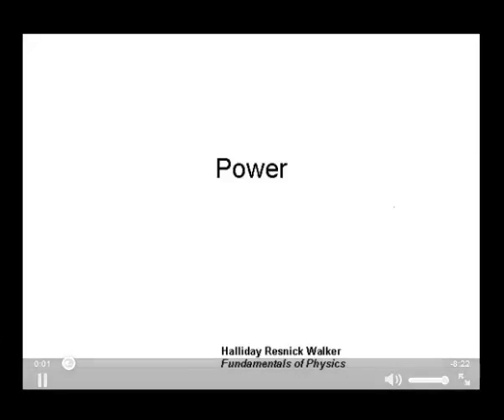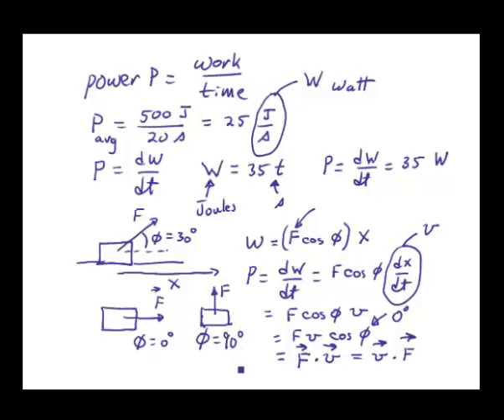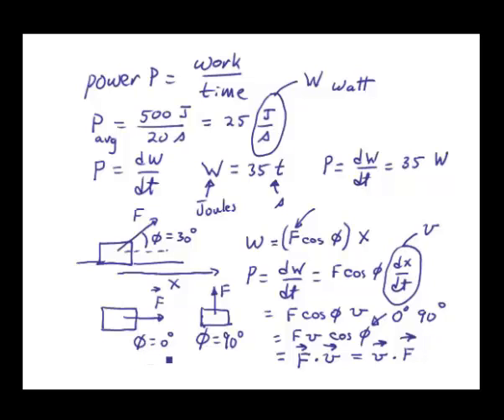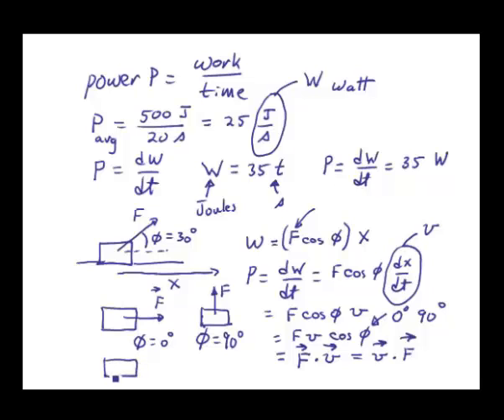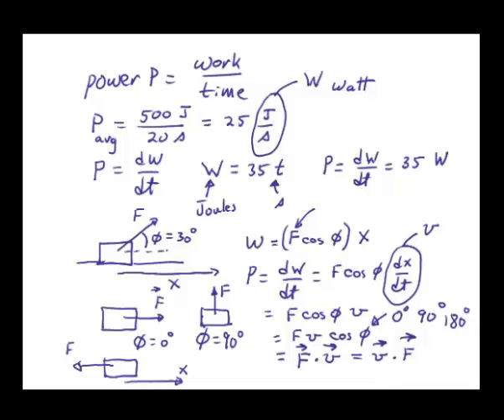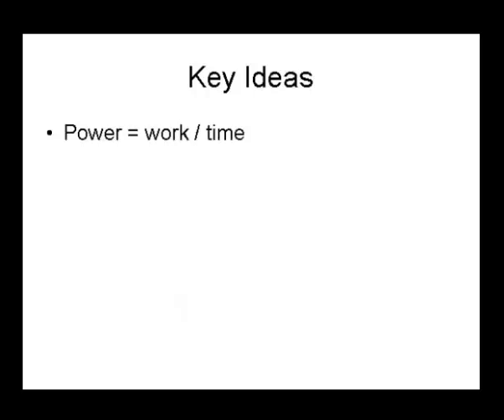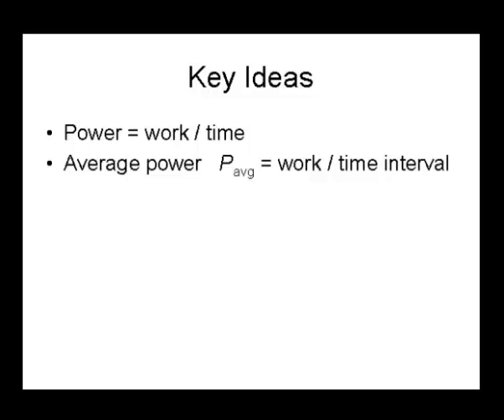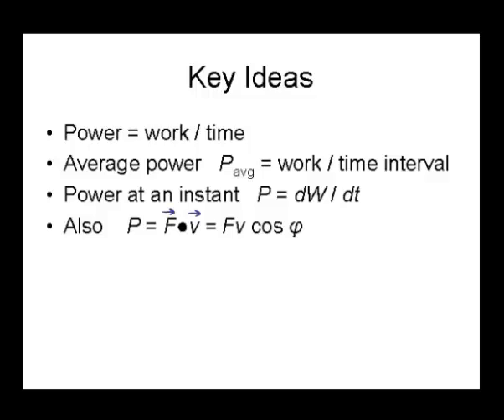Physics: Video Mini Lecture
Halliday